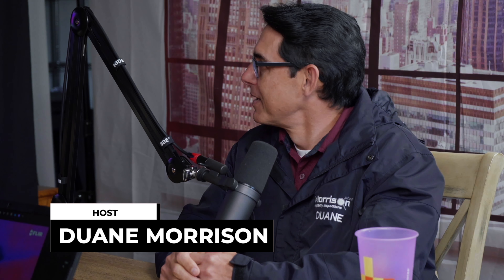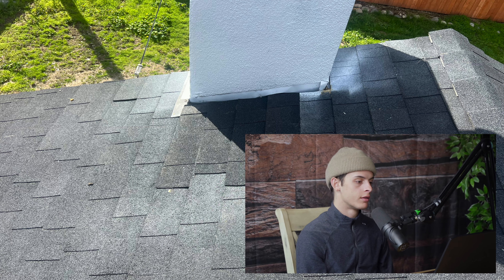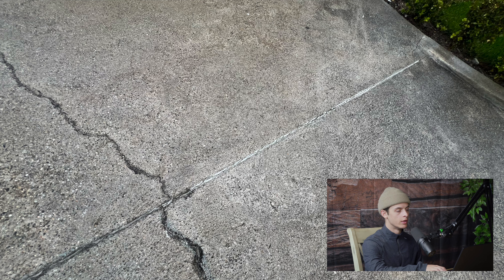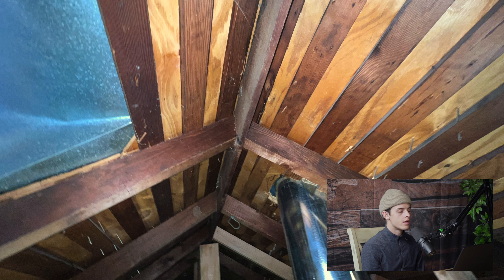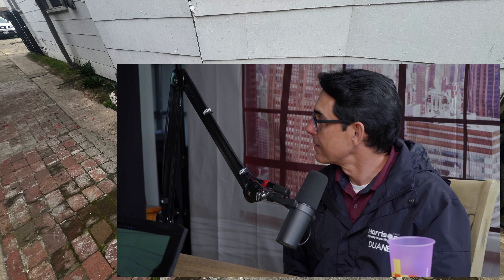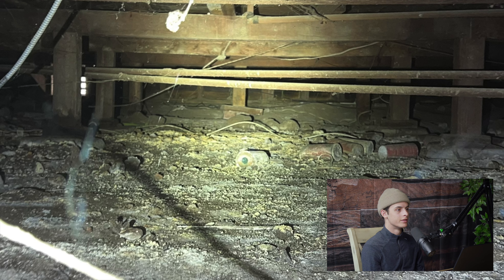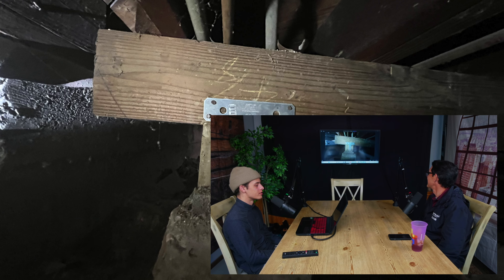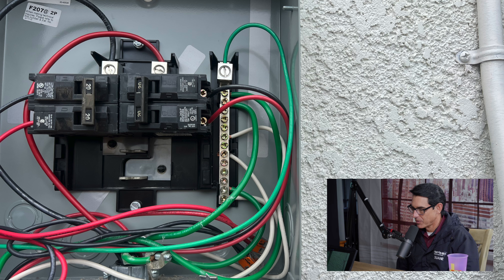Moisture damage in your bathroom?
Join us for another episode of Make It Happen where we uncover surprising discoveries during Home Inspections! From thermal photos revealing roof leaks to deteriorating driveway sealant, we've got it all.

Make It Happen provides content for educational, informational, and entertainment purposes only. The information shared in our videos is based on personal observations and experiences during home inspections. It is important to note that we are not licensed professionals, and our content should not be considered a substitute for professional advice or services.

By watching and relying on the information presented in our videos, you acknowledge and agree to the following:

Limited Scope: The content on Make It Happen is not an exhaustive guide to home inspections, and it may not cover all potential defects or issues in a property.
Not a Substitute for Professional Inspection: Our videos should not be used as a replacement for a comprehensive inspection performed by a licensed and qualified professional. We strongly recommend hiring a certified home inspector to assess the condition of a property thoroughly.
Waiver of Responsibility: Make It Happen and its creators do not assume any responsibility for the accuracy, completeness, or reliability of the information provided. Viewers should exercise their own judgment and consult with professionals as needed.
No Professional Relationship: Watching our videos does not establish a professional relationship between Make It Happen and the viewer. The content is not intended to create any duty of care, and we disclaim any liability for reliance on the information presented.
Assumption of Risk: Viewers understand and accept the inherent risks associated with home inspections and home-related activities. Any reliance on the information provided is at the viewer's own risk.
Waiver of Liability: Make It Happen and its creators expressly disclaim any liability for any direct, indirect, incidental, consequential, or special damages arising from or in connection with the use of our videos or reliance on the information presented.

Remember, always consult with qualified professionals for advice tailored to your specific situation.